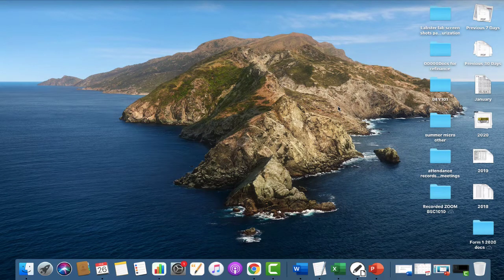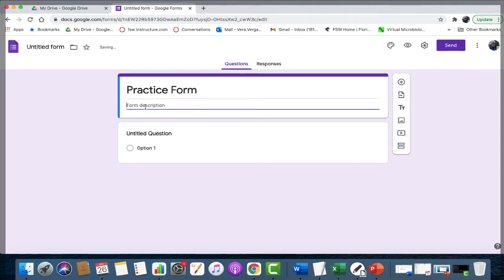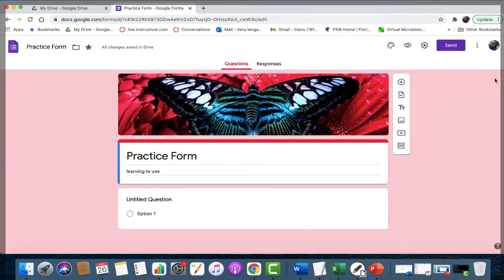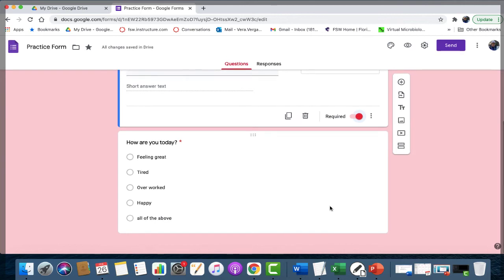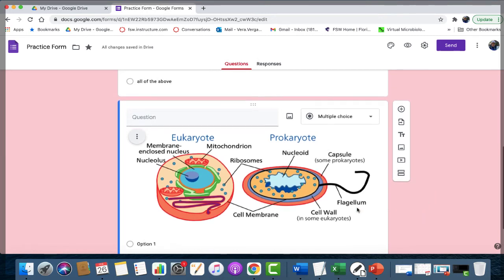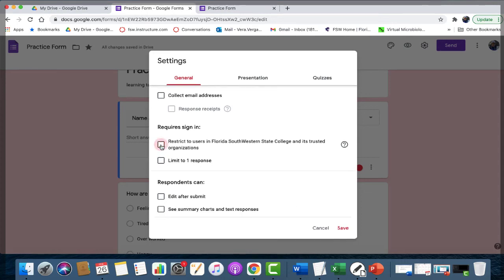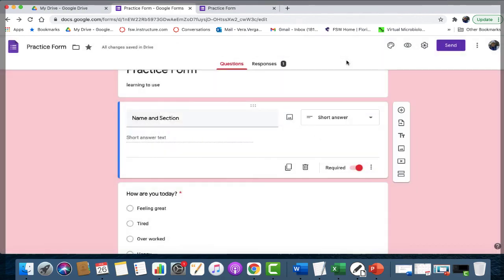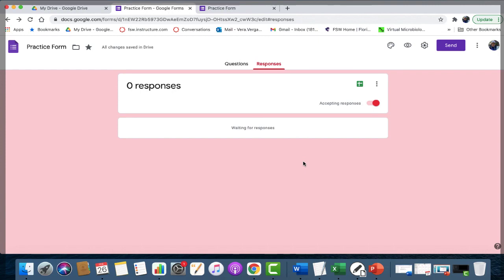How to prepare a google form.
Quick introduction into part of google forms and how to make one and use it in your classroom.